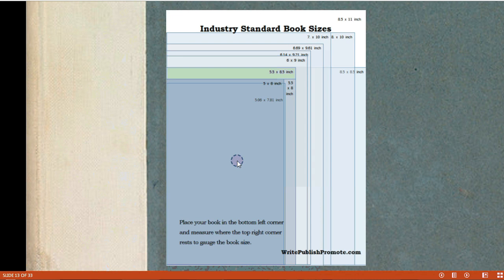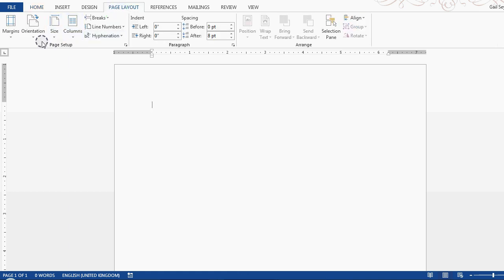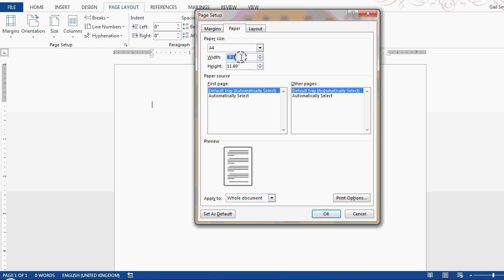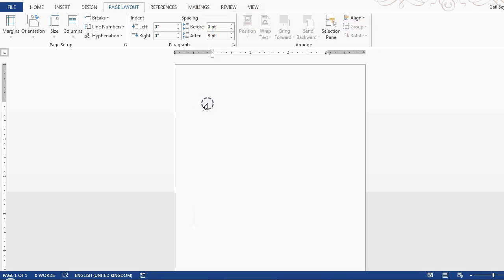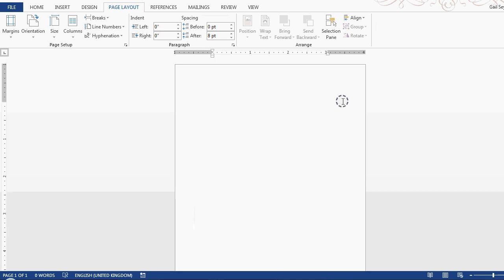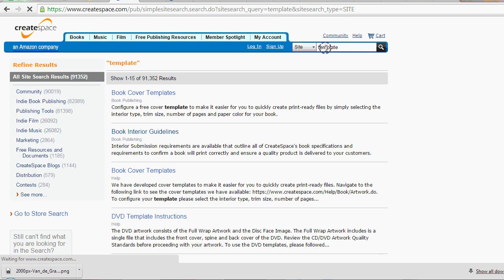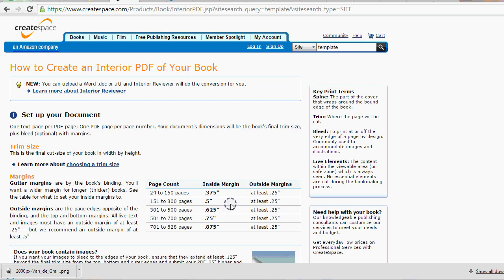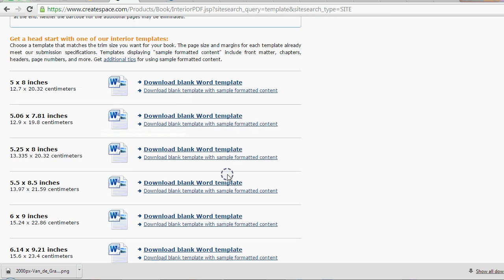CreateSpace trim sizes and page size in word: Book Formatting for Print 4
This video explains how to relate CreateSpace trim sizes to page sizes in Word.
For best results, stick to the industry standard trim sizes shown at the start of the video. Once you have chosen your trim size on CreateSpace, you need to apply the page zsize to your book manuscript in your Word file. You can also download a template file from CreateSpace if you prefer.

See list of CreateSpace trim Sizes, including industry standard sizes